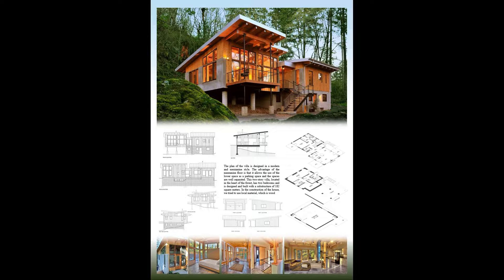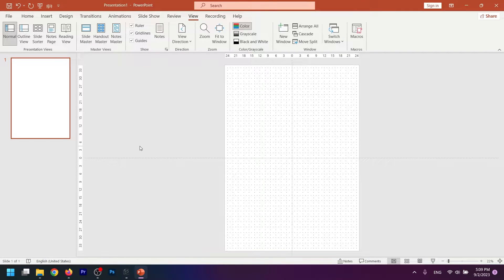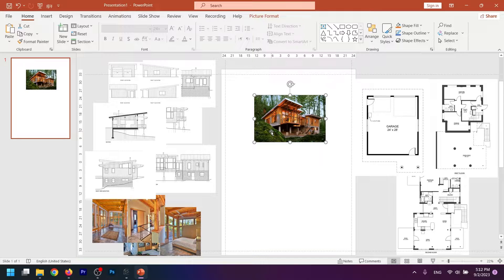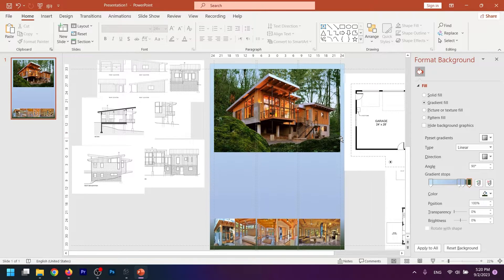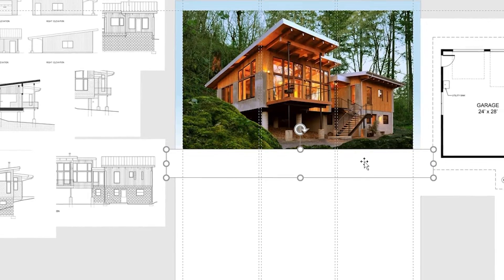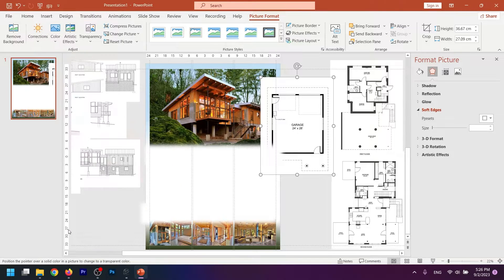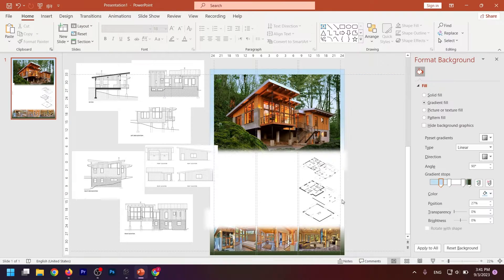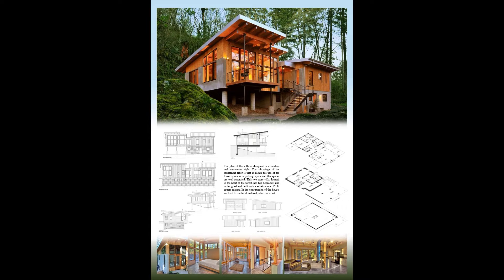ARCHITECTURE SHEET : HOW TO CREATE ARCHITECTURE SHEET STEP BY STEP IN POWERPOINT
In this tutorial, we will guide you step-by-step on how to create professional architecture sheets using Microsoft PowerPoint. Whether you're a student, architect, or design enthusiast, this video will help you master the art of presenting architectural designs in a visually appealing and effective way.

In this comprehensive tutorial, we will cover everything from setting up the slide layout and grid system to creating precise floor plans, elevations, sections, and 3D visualizations. We will explore various PowerPoint tools and techniques that will enable you to create clean, organized, and dynamic architecture sheets.

Whether you're a beginner or have some experience with PowerPoint, this tutorial is designed to be accessible to all skill levels. Follow along with our easy-to-follow instructions, and by the end of the video, you'll have the confidence and skills to create stunning architecture sheets right within PowerPoint.

Don't let limited design software hold you back! Join us now and unlock the potential of PowerPoint for architectural presentations. Let's dive into the world of architectural visualization with PowerPoint!